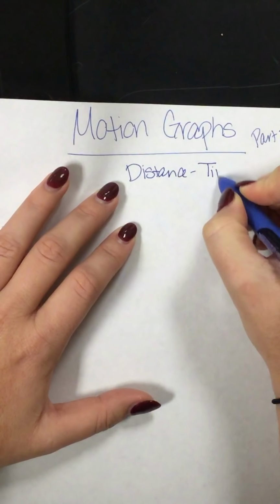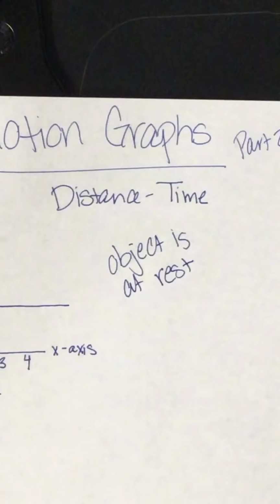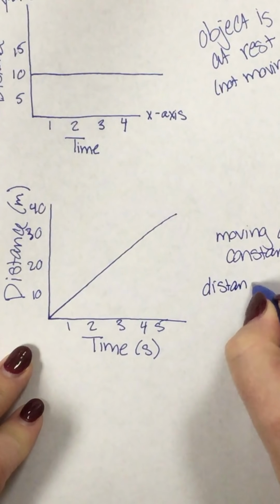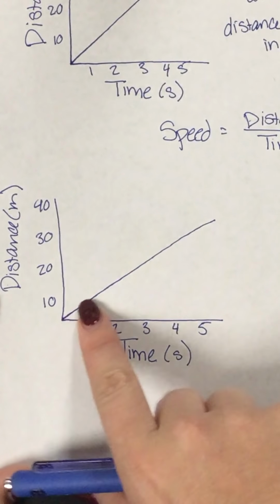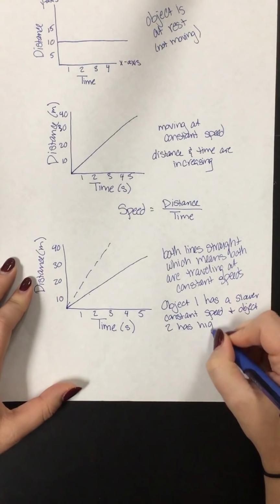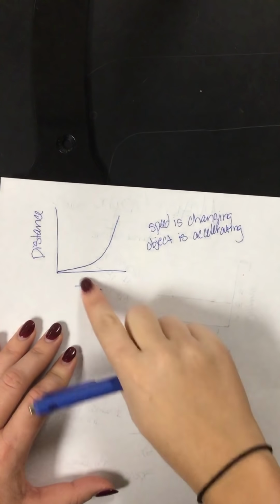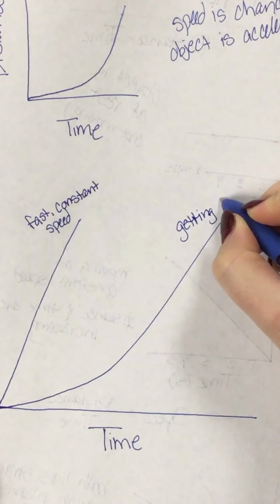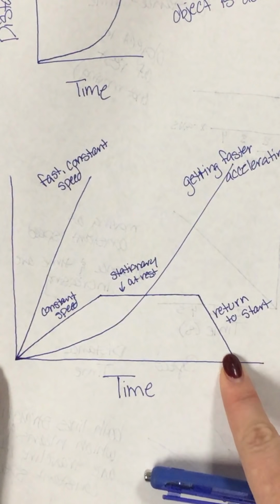Distance Time Graphs